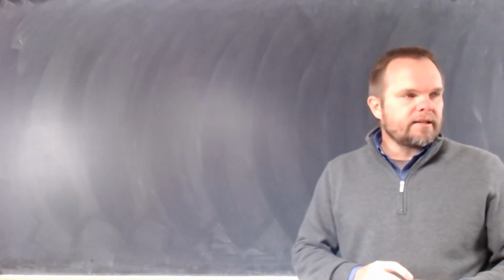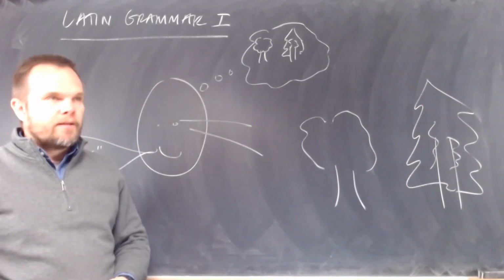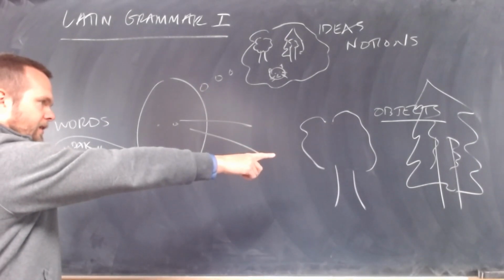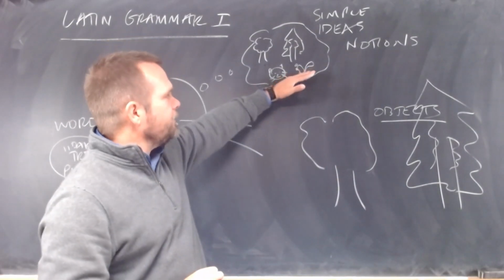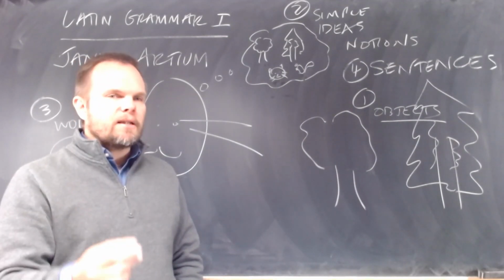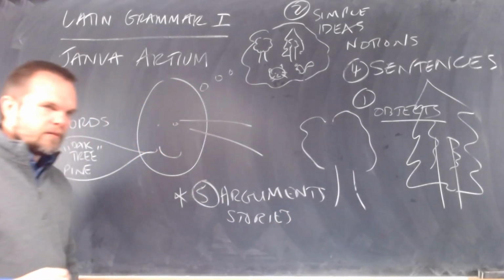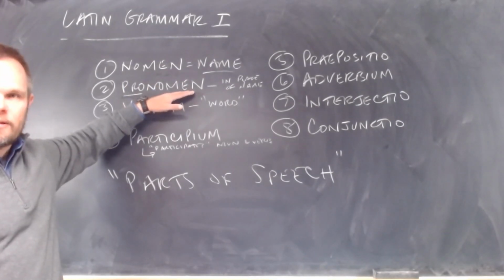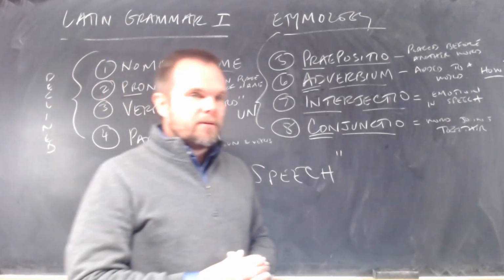CLAA - Latin Grammar I, Lesson 02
In this video, Mr. William C. Michael, of the Classical Liberal Arts Academy , teaches the second lesson in the Academy's Latin Grammar I course.

This lesson counts as one hour of high school foreign language study.